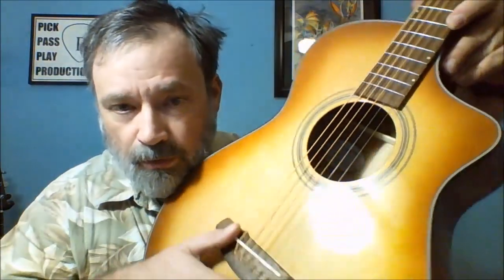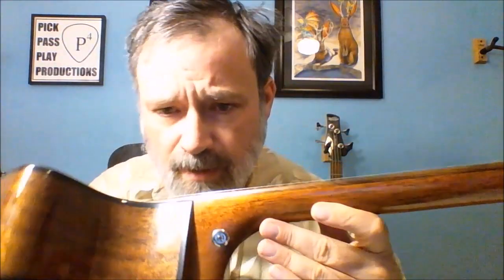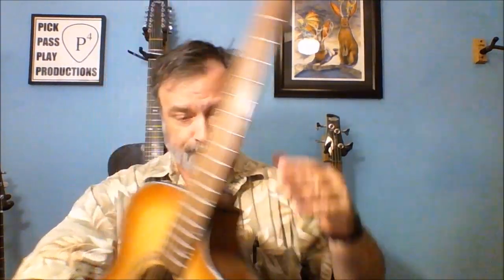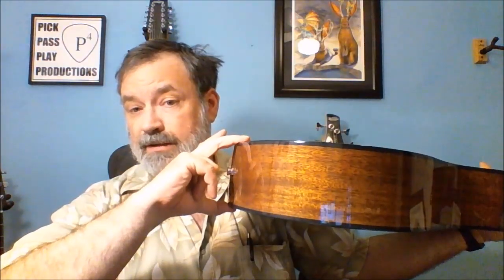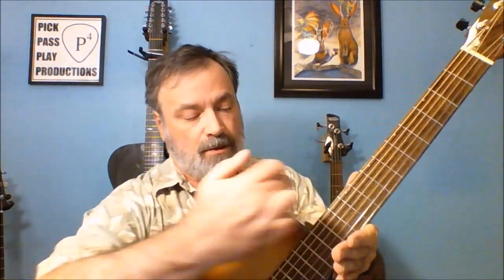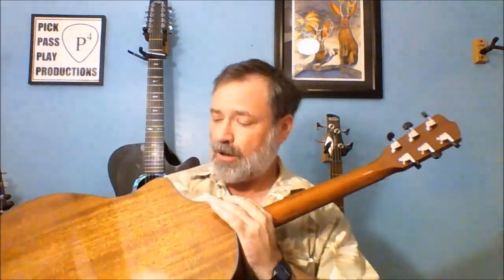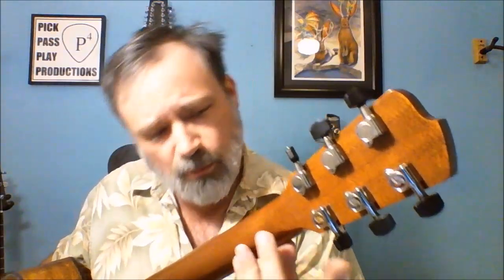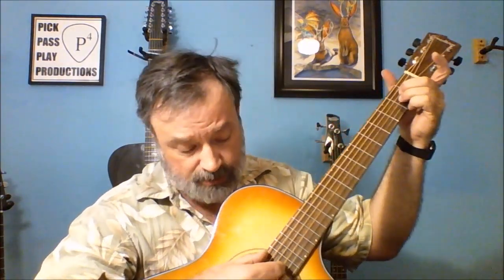Instrument Time 32 - Breedlove Organic Concertina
Instrument Time - with Mark Horning

Today we have a lovely example of a Breedlove Signature Organic Concertina Cutaway Electric in Copperburst.